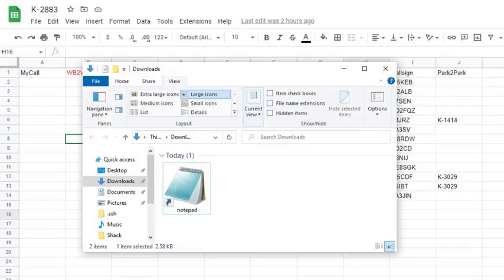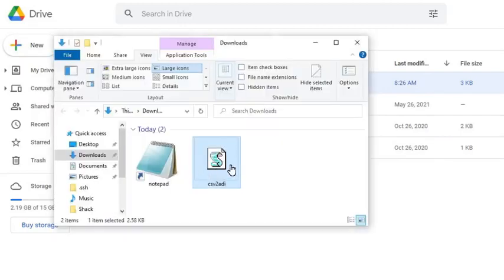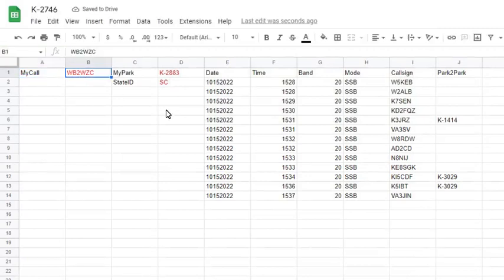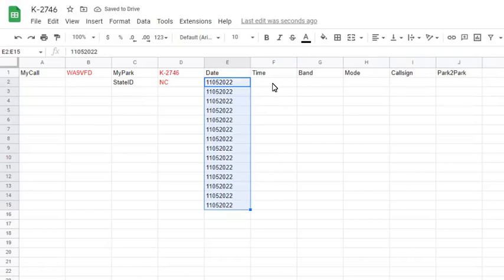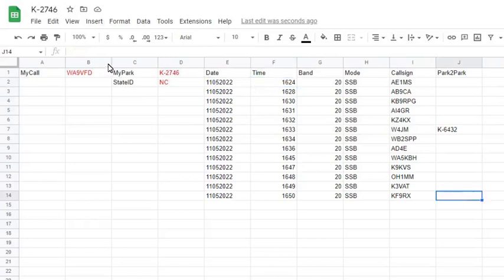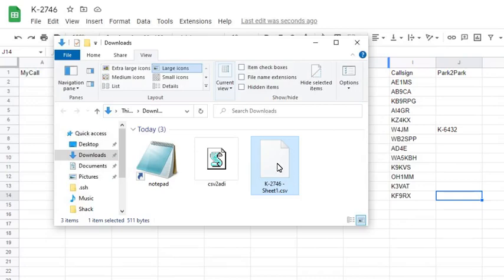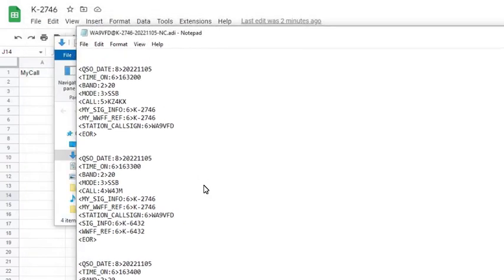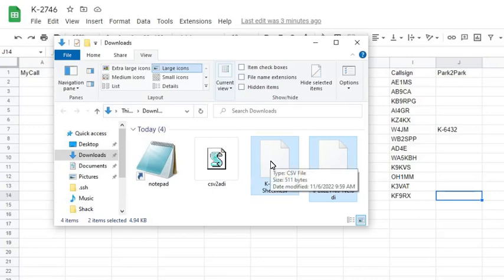HowTo Google Sheet to POTA Log